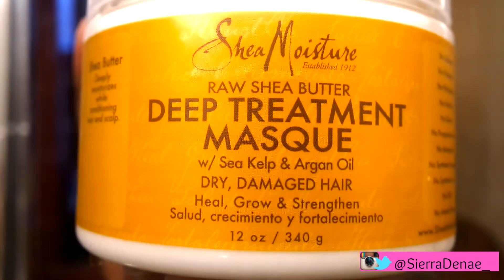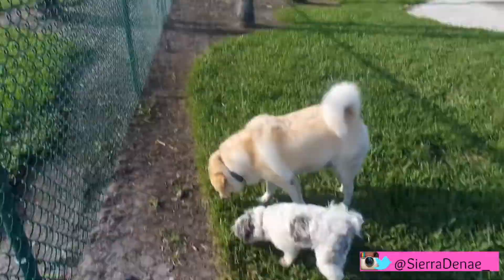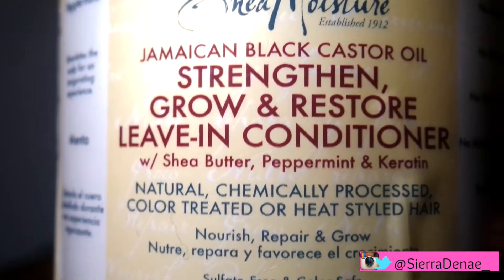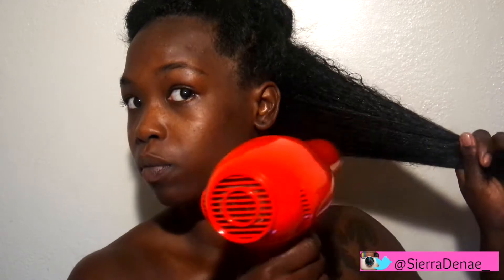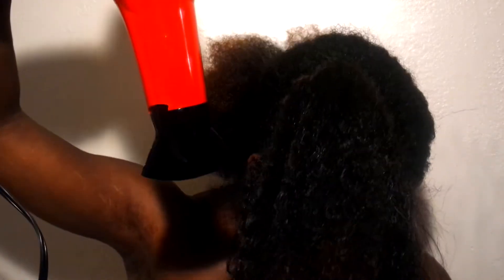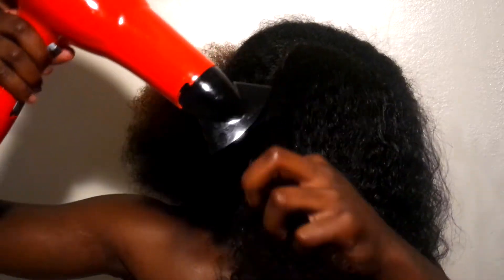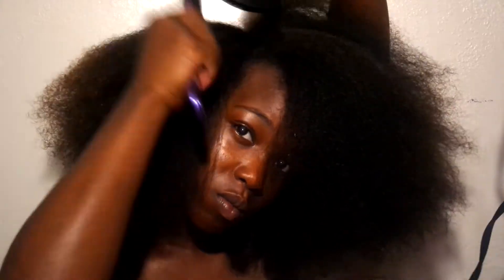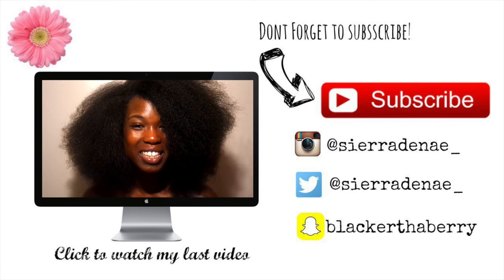My Natural Hair Blowout Routine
Hello Loves! I know I uploaded this video already but I had to take it down because my computer only uploaded half of the content, but now we're BACK IN ACTION! I didn't go all out but I did go through simple steps and even tried the tension method to blowing out your natural hair. This is a very simple and easy blow out so enjoy!

My Hair Texture: 3c, 4a

Products Mentioned:
Giovanni Smoot as Silk Conditioner
SheaMoisture Coconut & Hibiscus Co-Wash Conditioning Cleanser
SheaMoisture Raw Shea Butter Deep Treatment Masque
SheaMoisture  Jamaican Black Castor Oil Reparative Leave-In Conditioner

Camera: Samsung NX Mini (Mint)
Editing: iMovie

Kiiara- Gold
Ciara- Body (Techno Mix)

If You Read My Description Box Comment